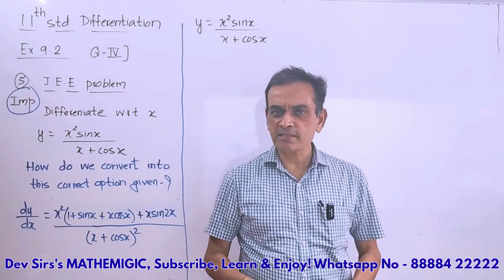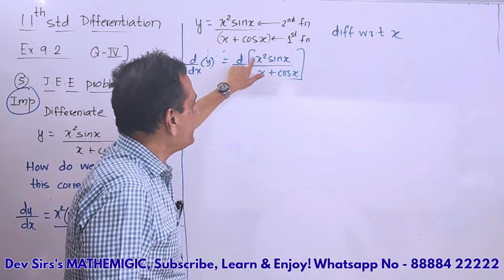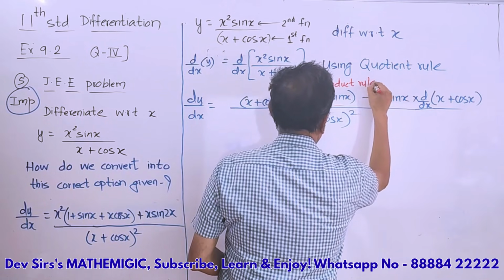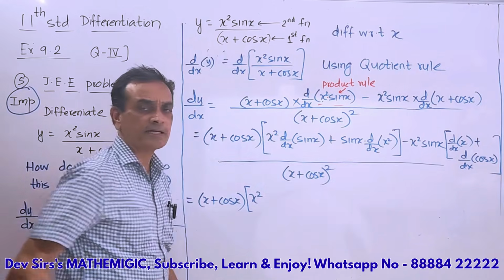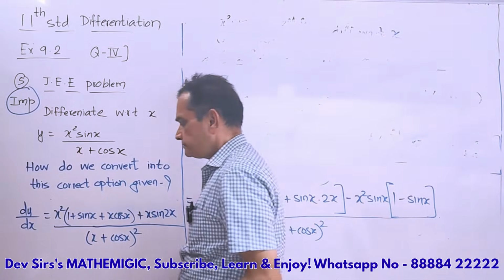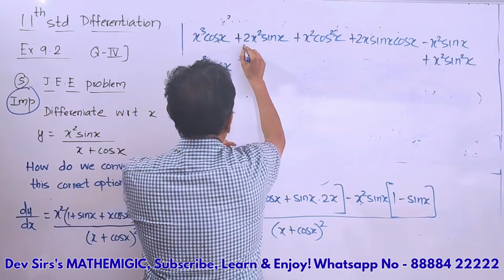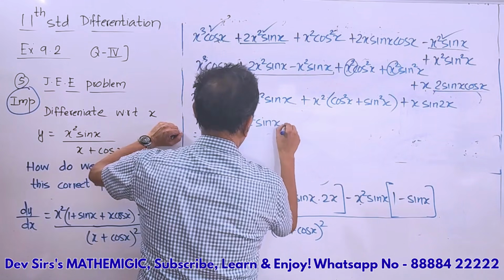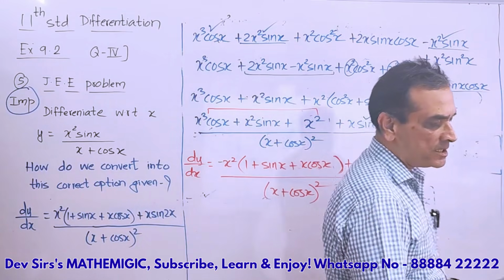11th/ 12 th JEE Differentiation problem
Hello all 11th.
Presenting yet another imp problem from Derivatives. ( JEE  question ).

I have taken up this problem in particular because it deals with 3 or 4 IMP aspects  of Differentiation.

1) QUOTIENT rule.
2) PRODUCT rule.
3) ADDITION rule.
4) How to convert a seemingly correct Ans into WHAT IS ASKED & REQUIRED.
( Thinking process behind this ).